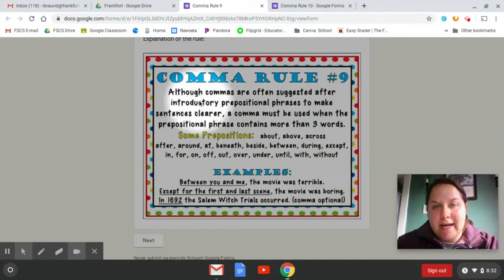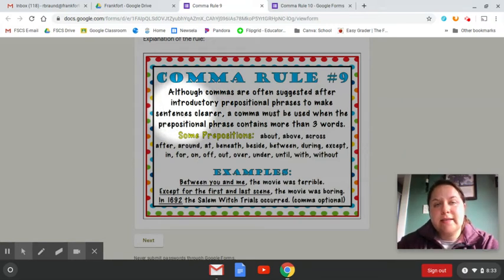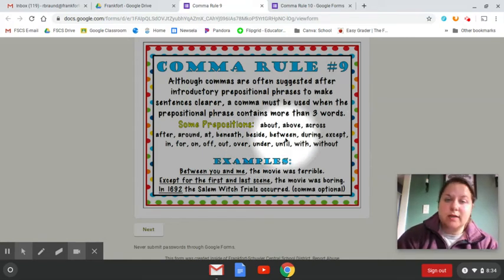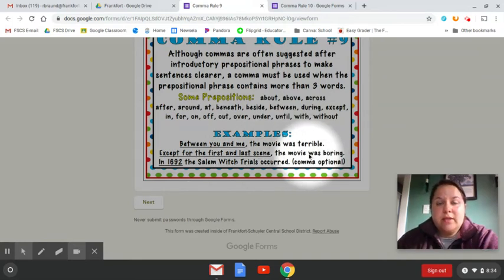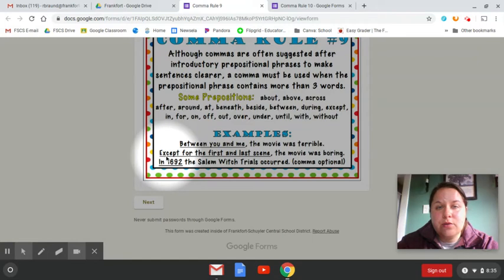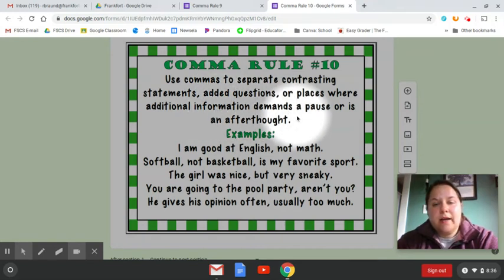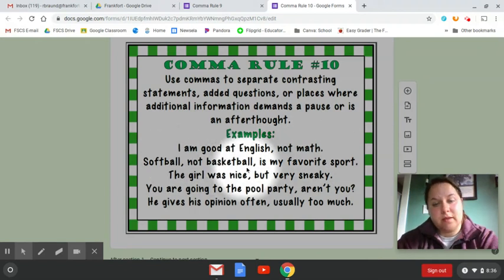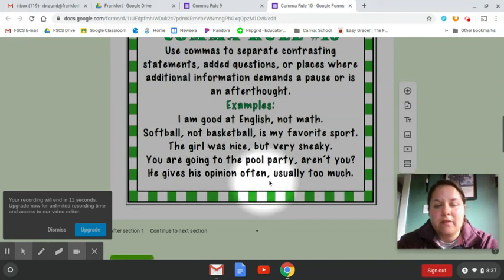Bell Ringers: Comma Rules 9 & 10 Explanations